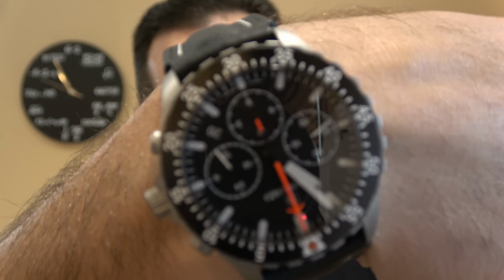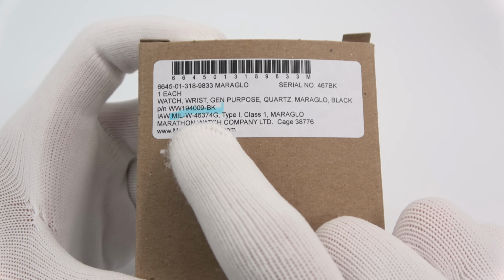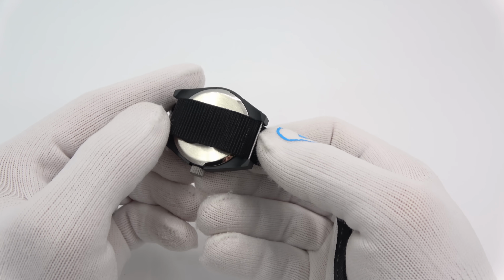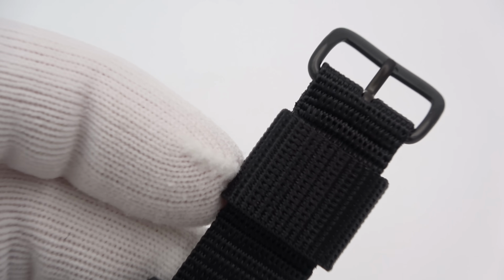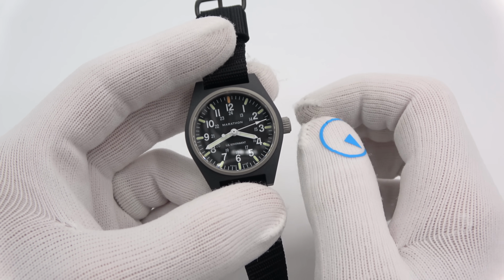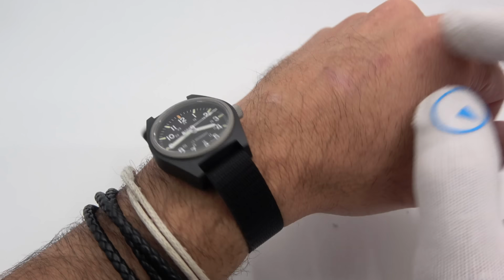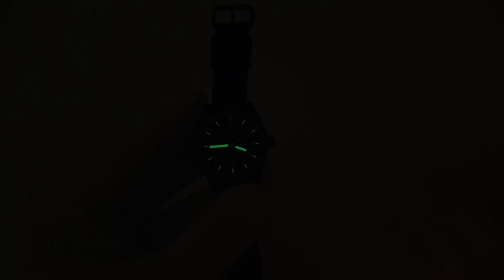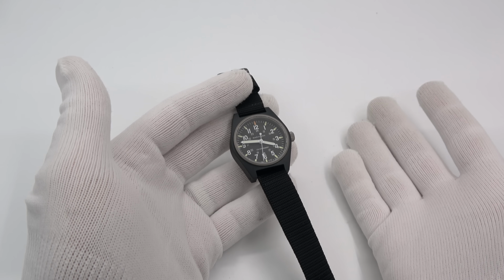The least expensive Marathon offers a ton!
Today we will checkout the Marathon General Purpose Quartz (GPQ), a no-nonsense field watch that should be in your arsenal.

To read a great in-depth article about Marathon and the Arctic SAR